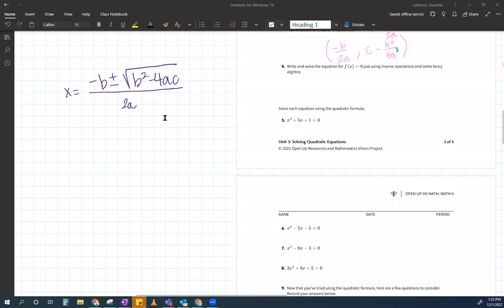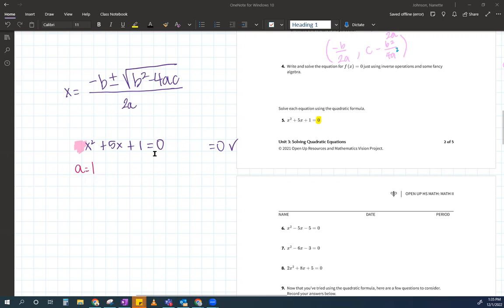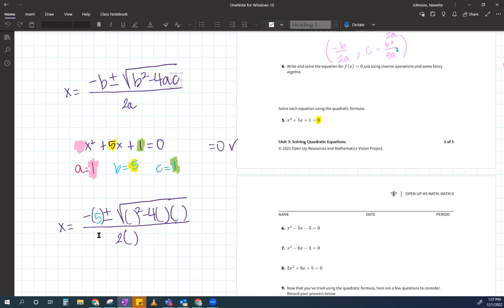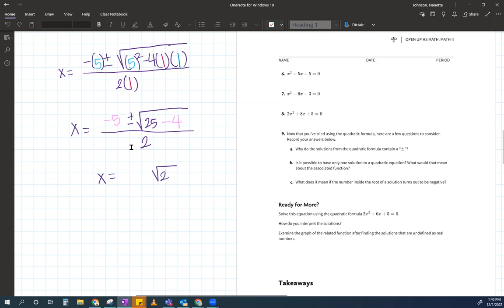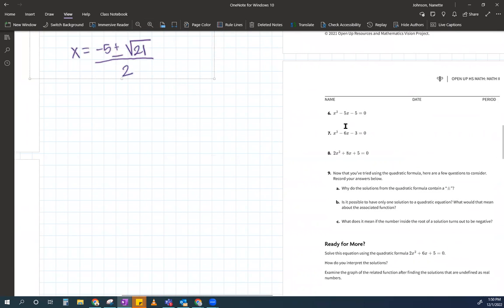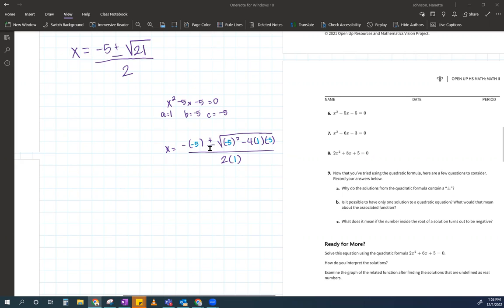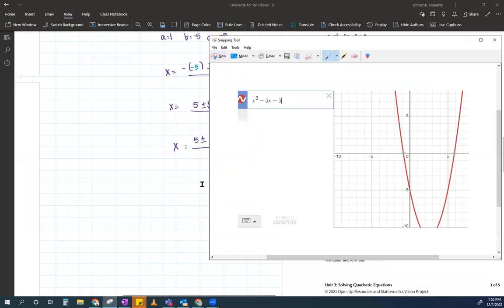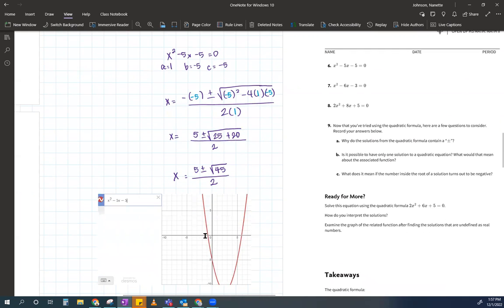Use the Quadratic Formula to Solve Quadratic Equations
Math II
3.2 Lesson 5-9

Openupresources.org

Learning Focus
Understand and use a formula for solving quadratic equations.

Is there any method that works for solving all quadratic equations?